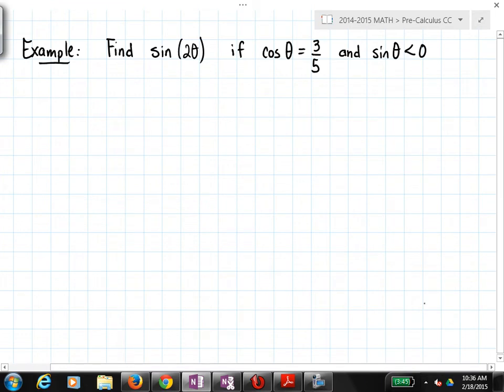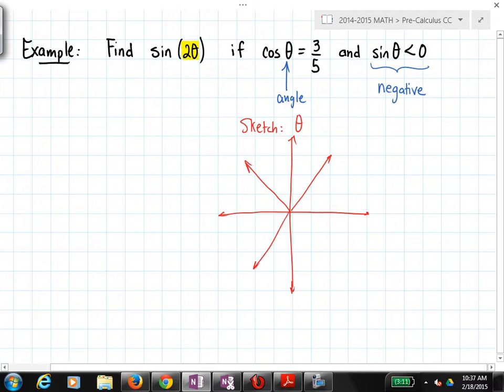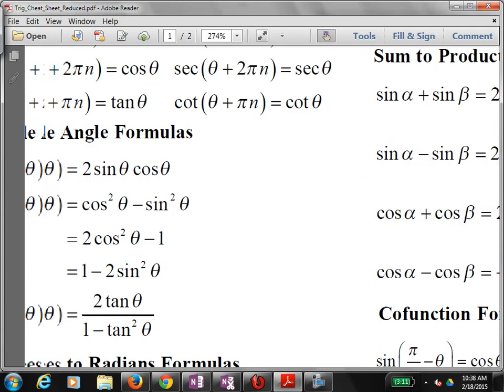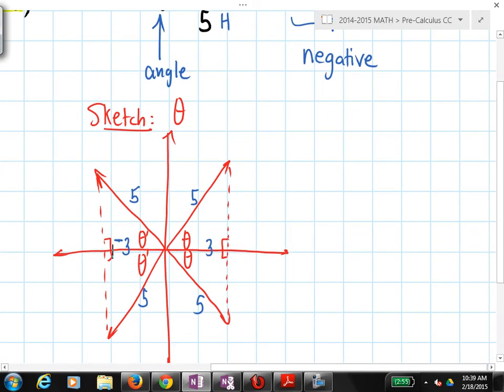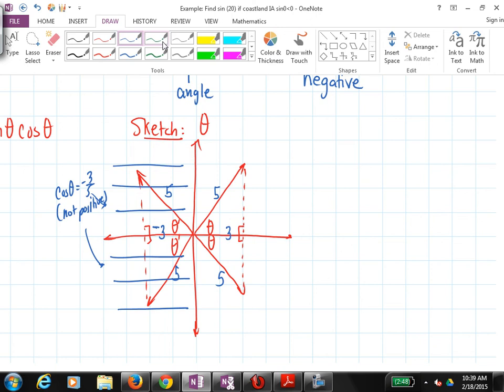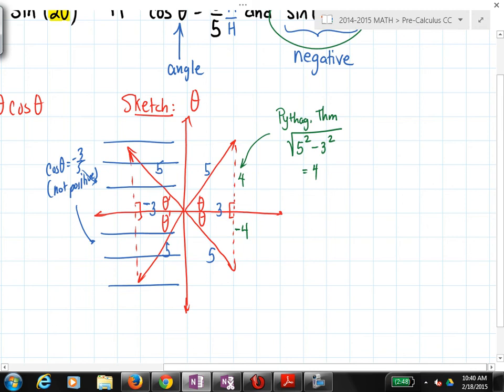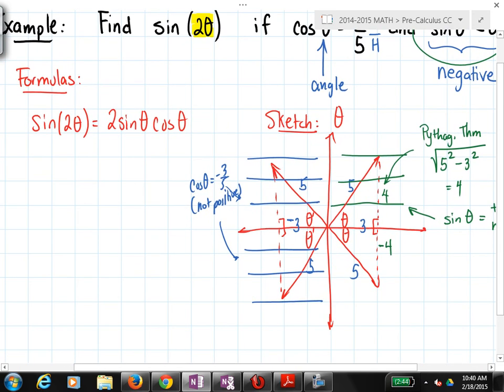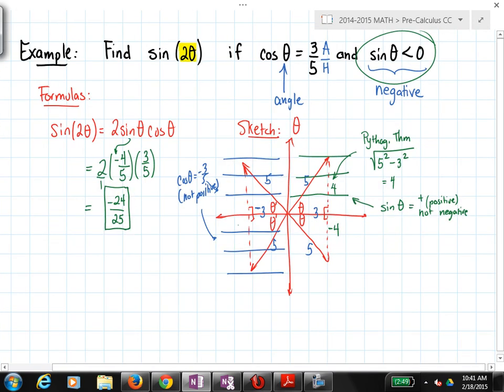Trig. Expressions using Double Angle Identity